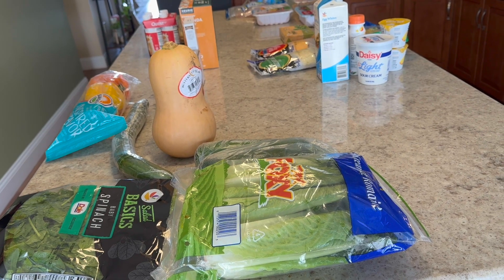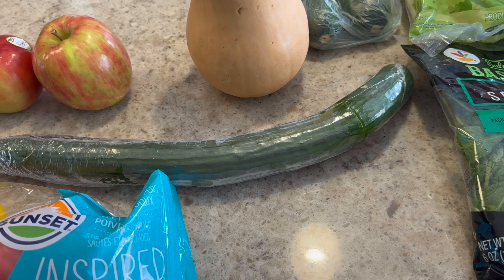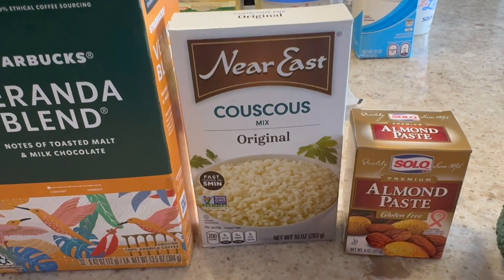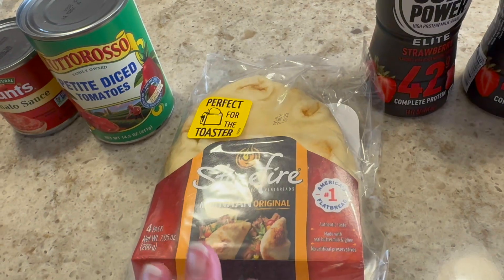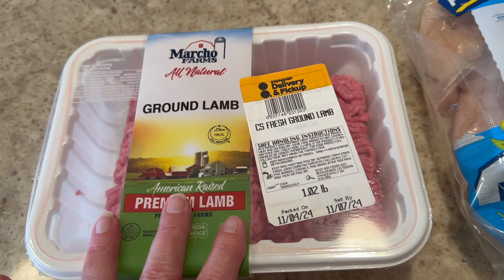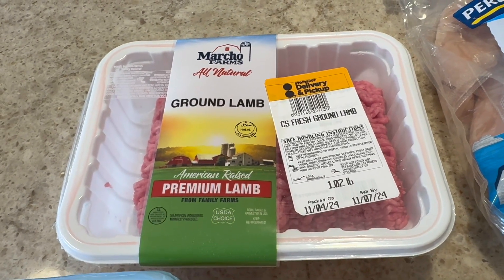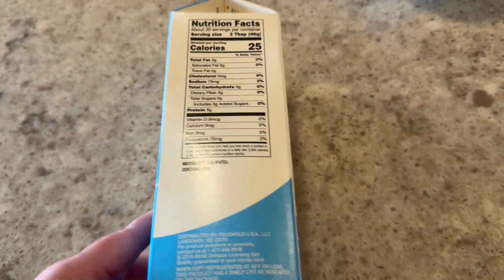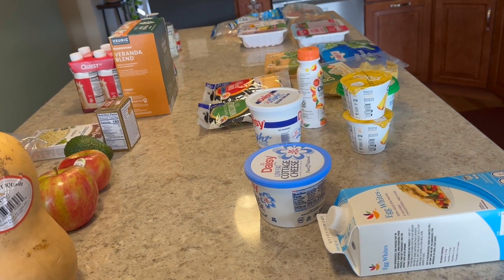GROCERY HAUL WITH HEALTHY MEAL IDEAS 🤩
HEALTHY GROCERY HAUL WITH MEAL IDEAS